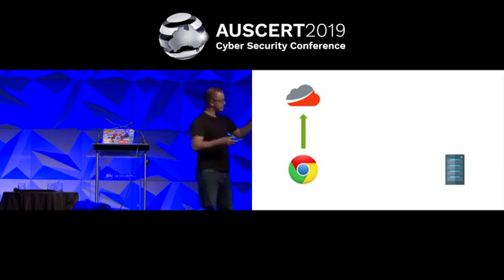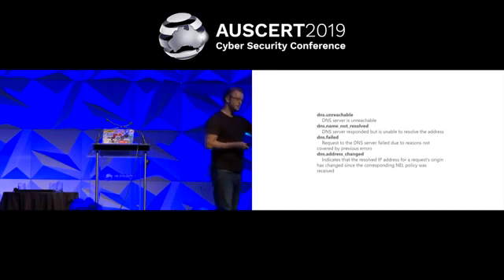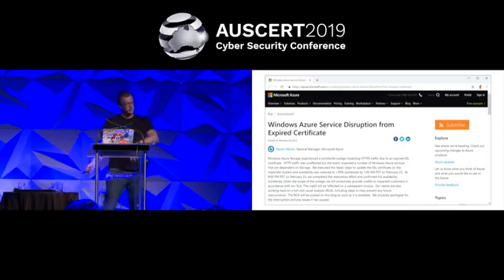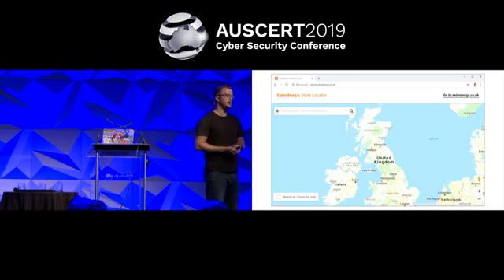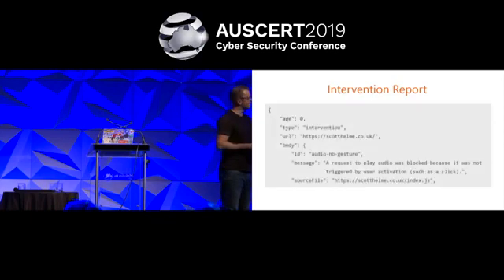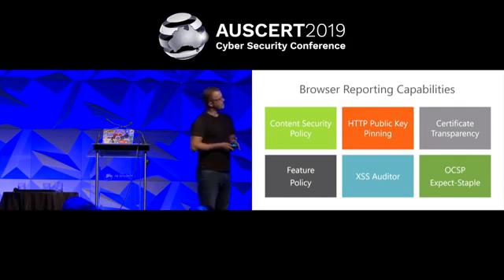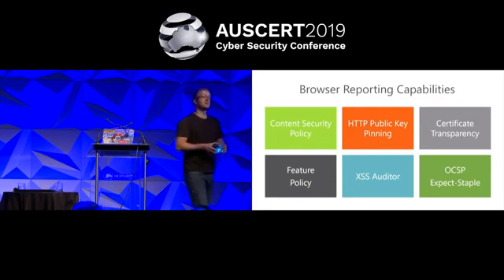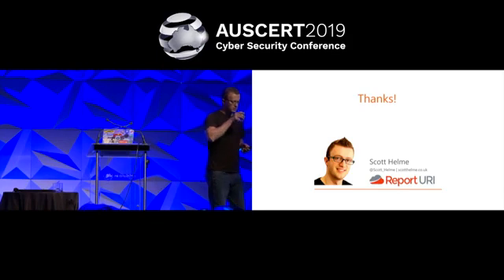Scott Helme AusCERT 2019